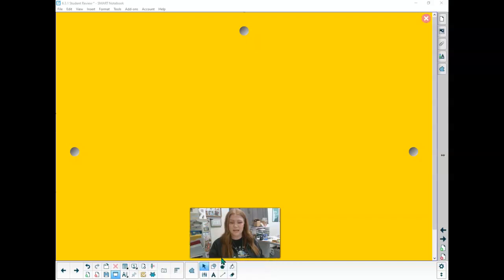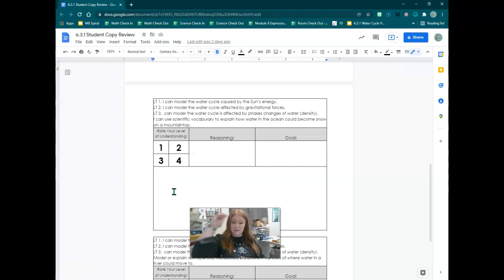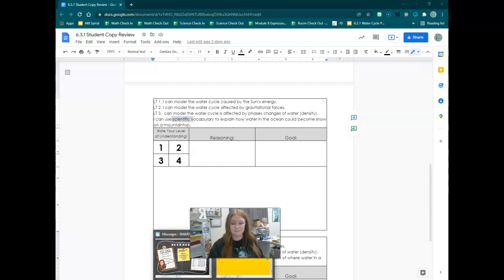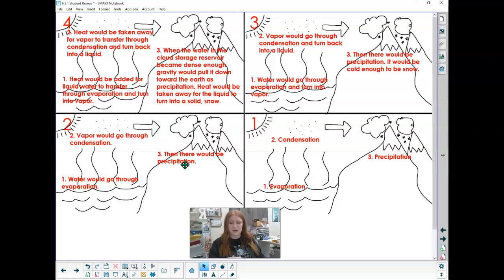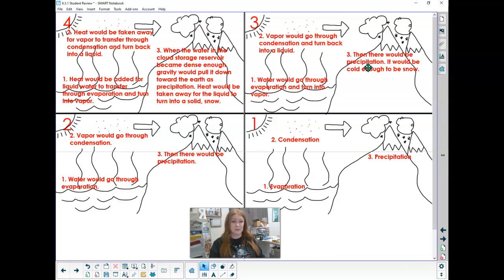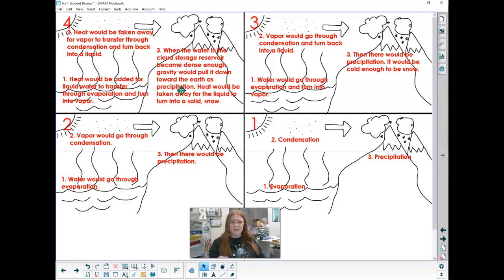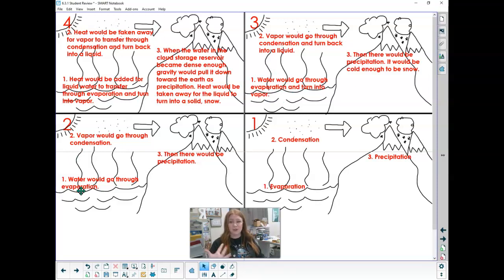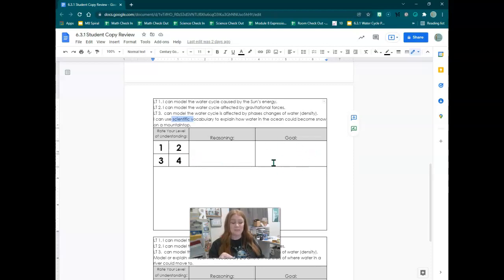6.3.1 Review Part 2